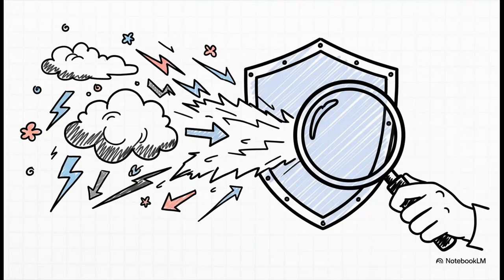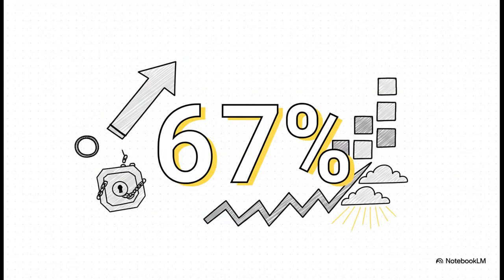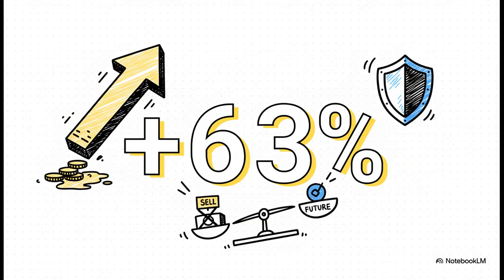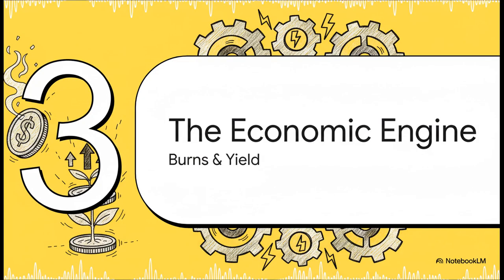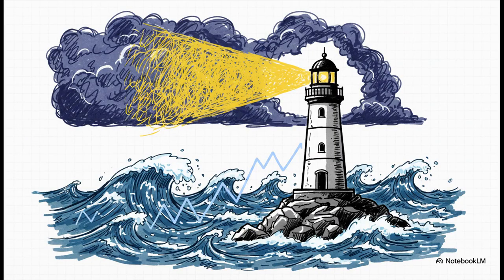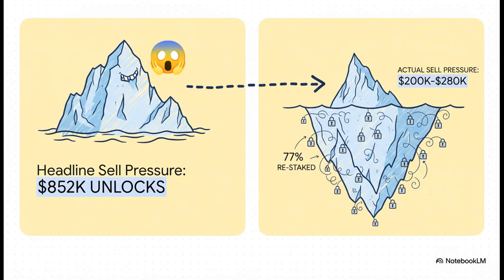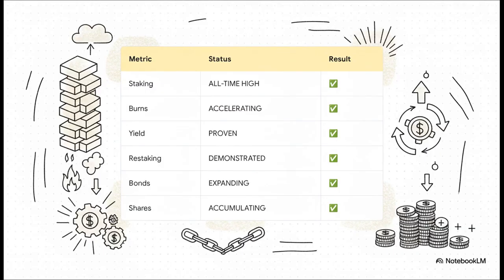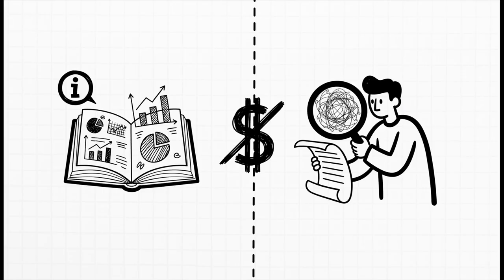PLAZM Long Term Health Report: STRESS TEST PASSED: Why Plasm Is Stronger Than Ever (Day 72)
We are officially in the final countdown to the massive Day 78 unlock. But after 11 days of market stress and volatility, is Plasm actually ready for it? Today, we ignore the price chart and look at the cold, hard data that proves the protocol didn't just survive the stress test—it got stronger.

In this video: We compare the protocol's health from Day 62 to Day 72. Despite the price drop, Staking has hit a new All-Time High (67%), and the Burn Mechanism is now 157% more efficient. We also analyze the "Day 71 Unlock" as a case study to predict what will really happen on Day 78.

📈 The "Stress Test" Scorecard:

Staking: Surged to 67% (ATH)

Shares: +42% Growth (Accumulation is happening)

Burn Rate: +63% Tokens Destroyed

Yield Engine: 11 Days of Consecutive Growth

👇 Video Chapters: 0:00 - Day 72 Update: The Final Countdown 0:45 - The Stress Test: Day 62 vs. Day 72 Data 1:20 - Staking Hits ATH (67% Locked) 2:10 - Burn Acceleration: 157% Efficiency Boost 2:50 - The Yield Engine: Unaffected by Price Drops 3:25 - Day 71 Case Study: 77% Restaked! 4:05 - Day 78 Prediction: Why the Risk is Lower Than You Think 4:50 - Final Verdict: Stress Made It Stronger